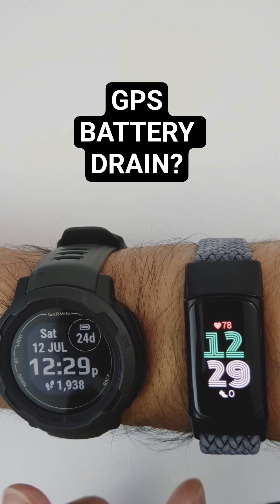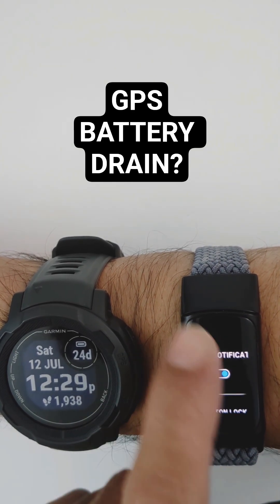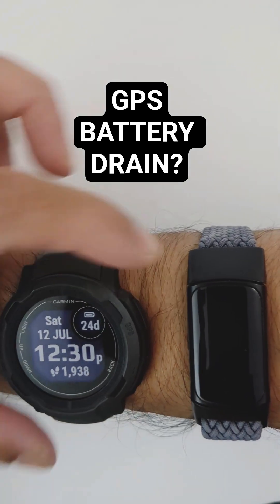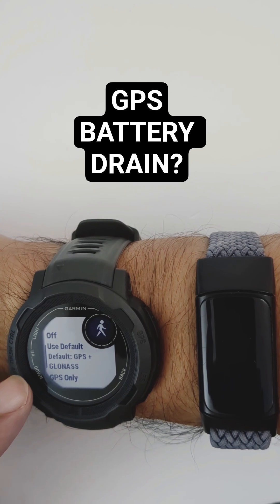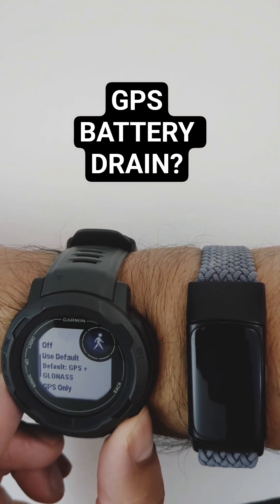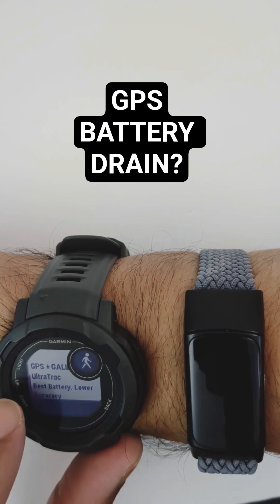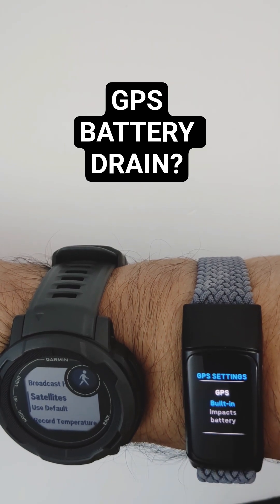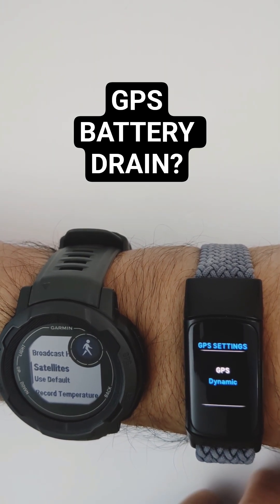How I Tested GPS Battery: Garmin Instinct 2 vs. Fitbit Charge 6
I wanted to see how the GPS impacted battery life on my Garmin Instinct 2 and Fitbit Charge 6. I used the dynamic GPS on the Fitbit (which uses both phone and built-in GPS) and the default GPS + GLONASS on the Garmin. It was interesting to see how similar the battery drain was after my 1-hour walk.